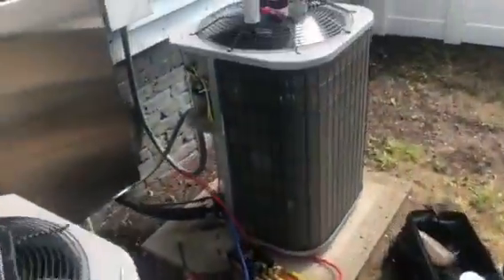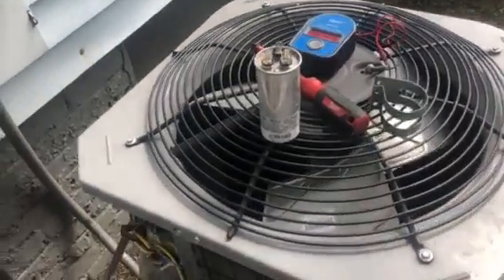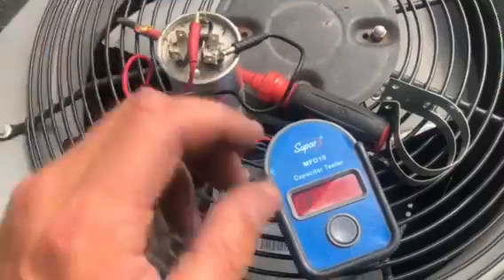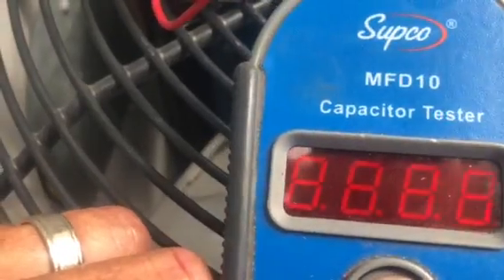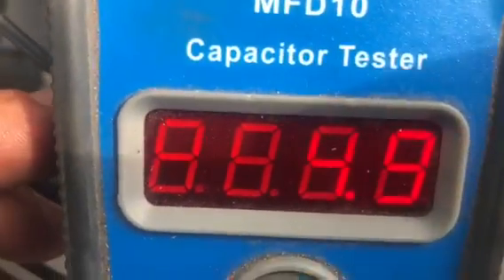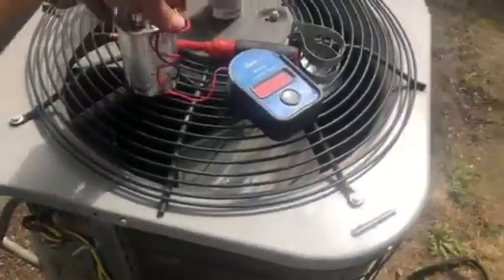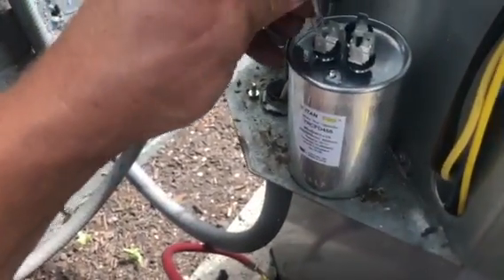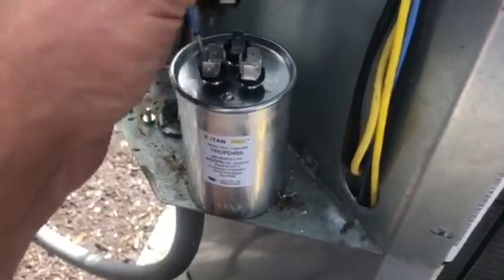Central AC Dual Capacitor How To Check & Replace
How to test and replace a central AC dual capacitor and replace if needed.